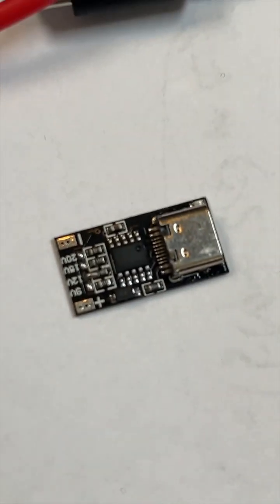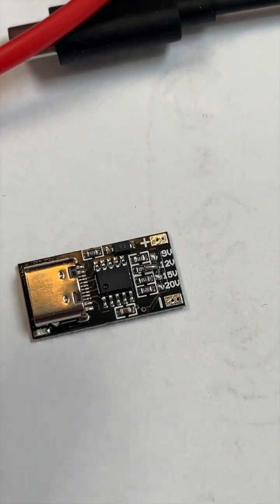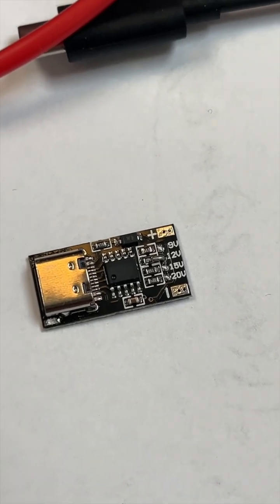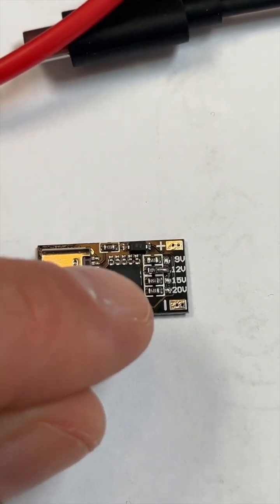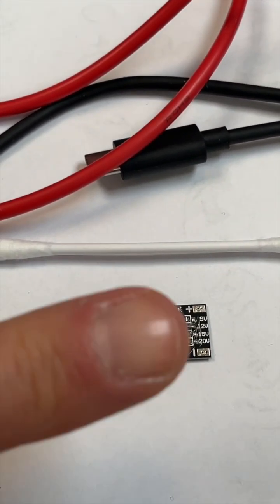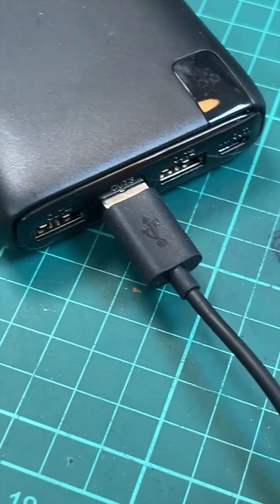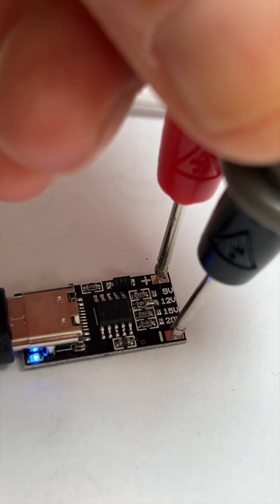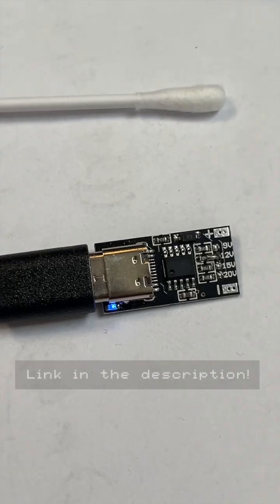Power any project (voltage) via USB! USB-C PD Trigger board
usb-c power delivery trigger board